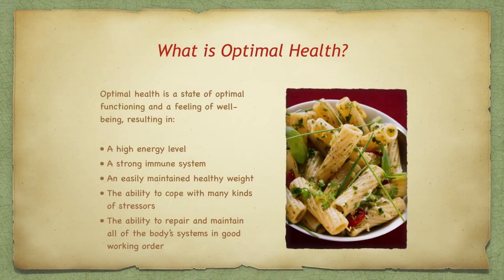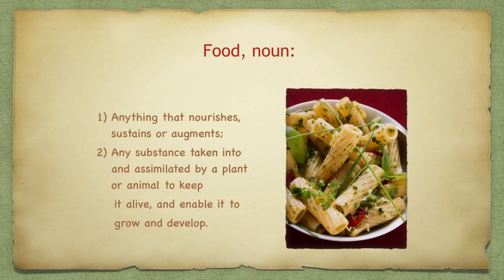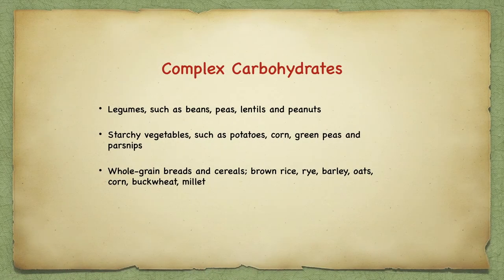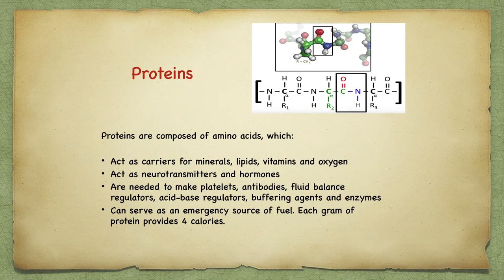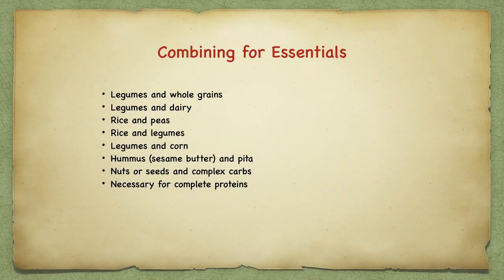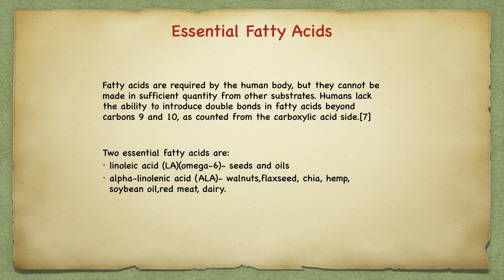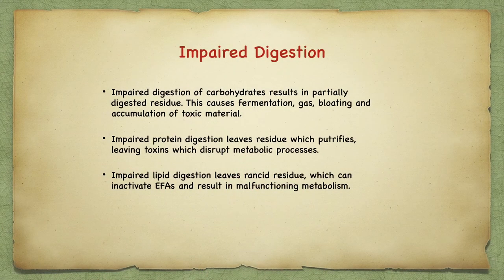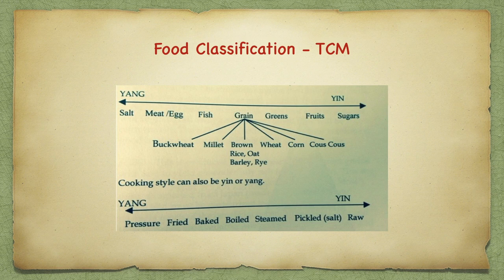Clinical Nutrition Introduction 1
Easy to watch, high quality teaching module for Clinical Nutrition. Good for brushing up on pertinent science, studying for state exams or learning real nutritional science. Six modules.